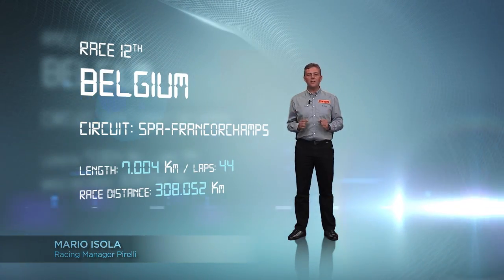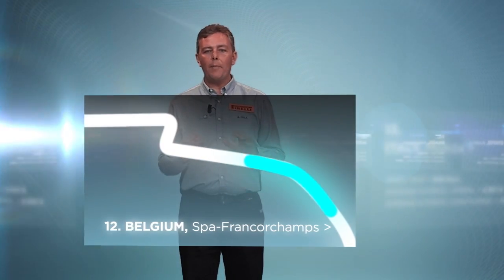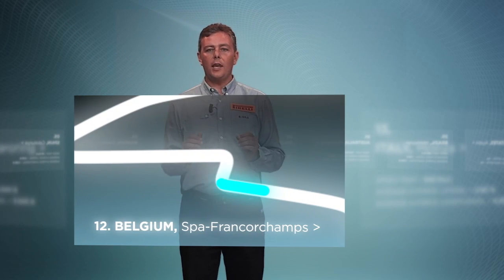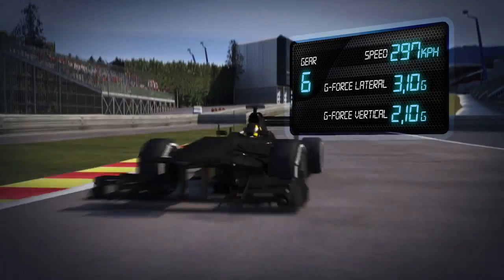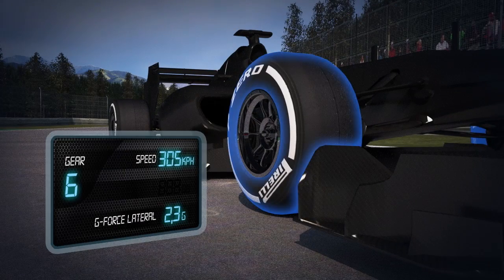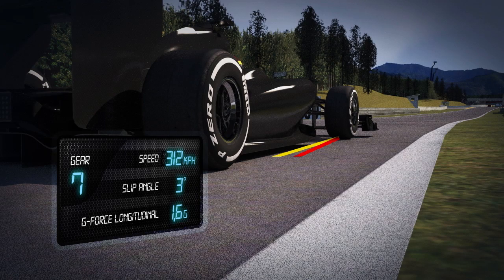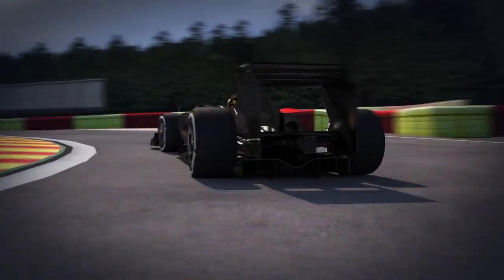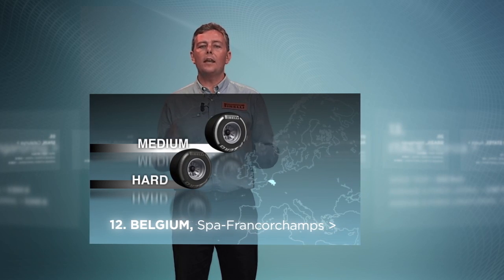F1ベルギーGPタイヤ解説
ピレリがF1ベルギーGPのタイヤについて解説した。